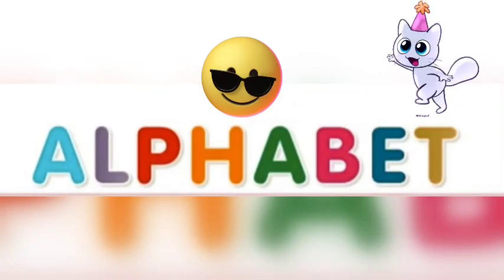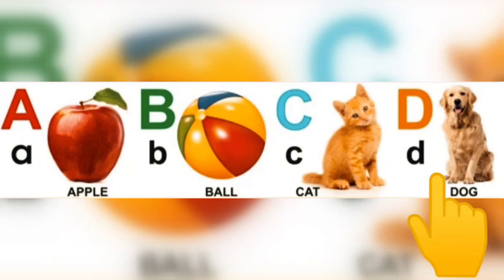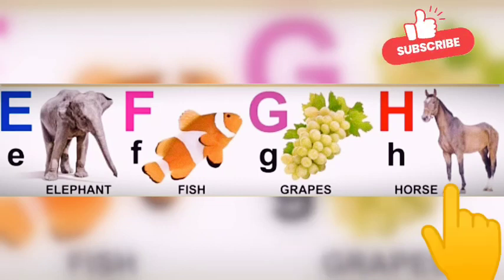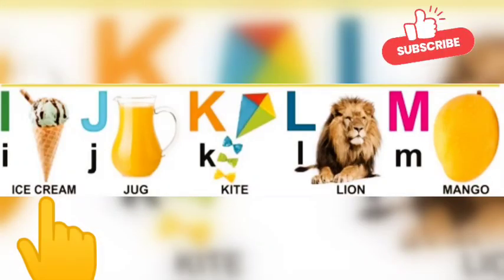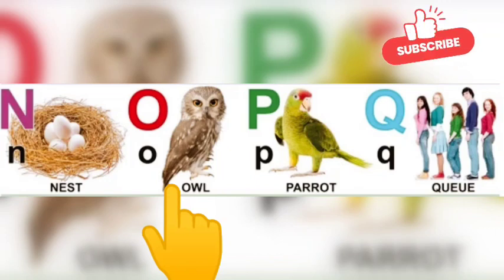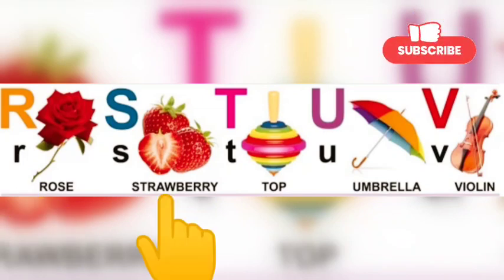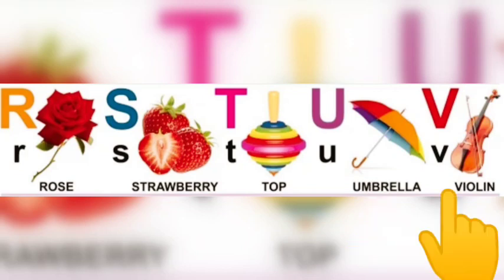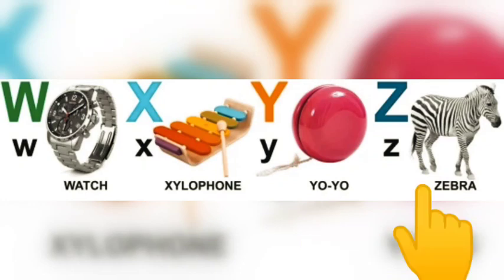ABCD | ABC Song | ABC Nursery Rhyme | A For Apple B For Ball | For Kids